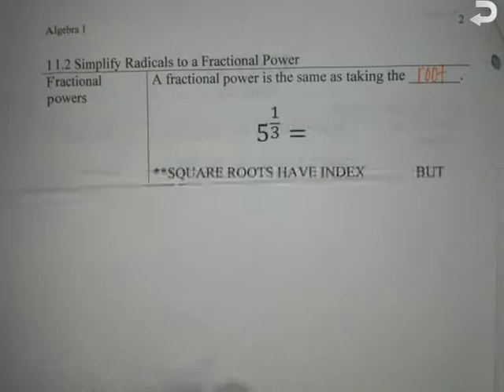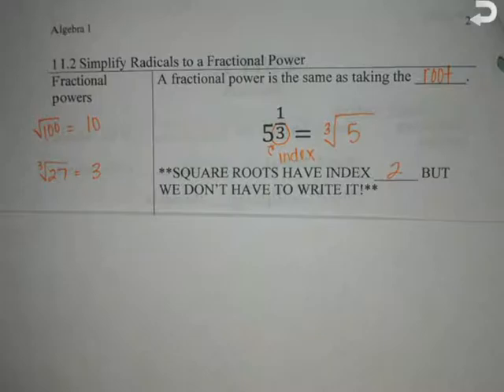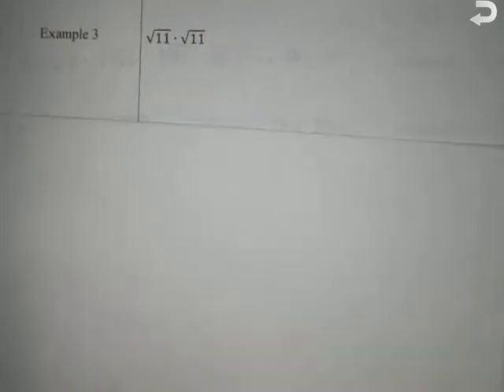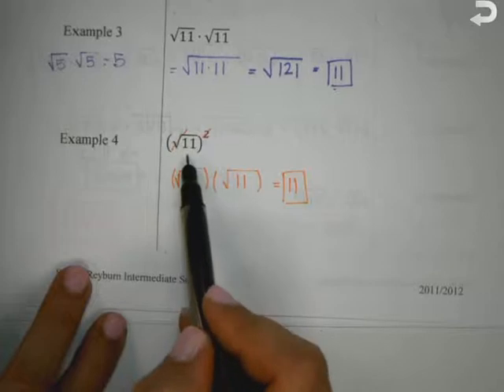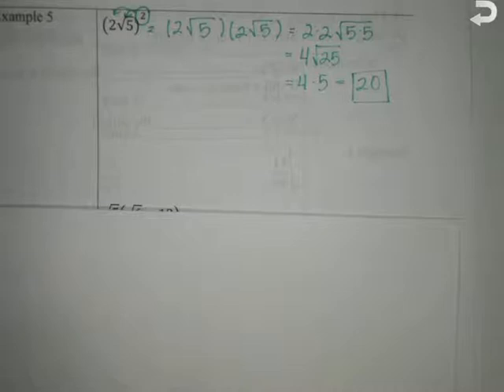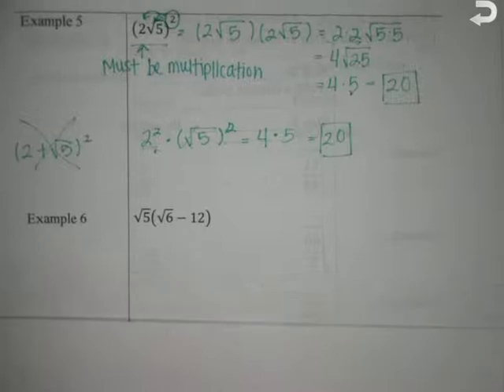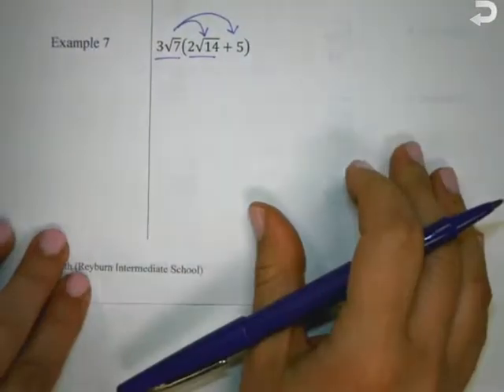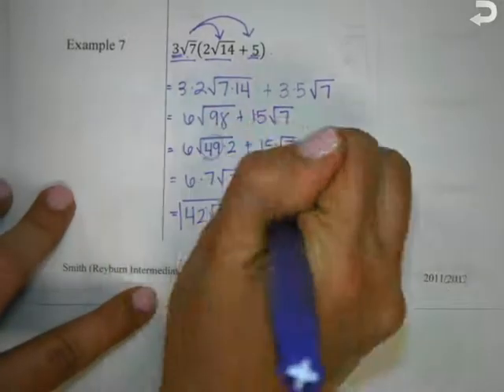Alg 1 11.2 Notes